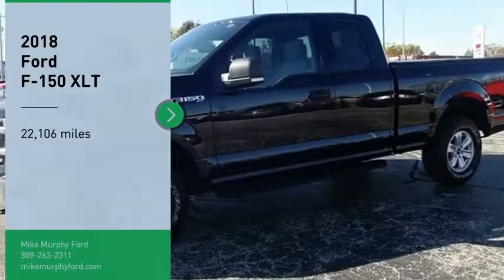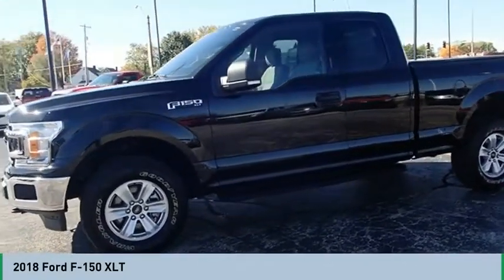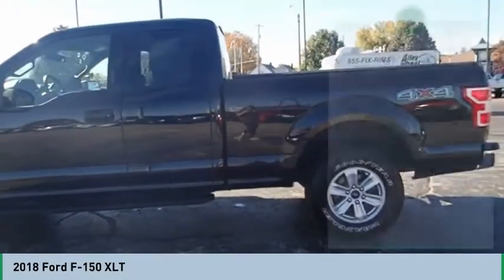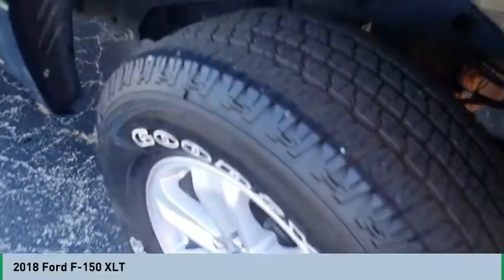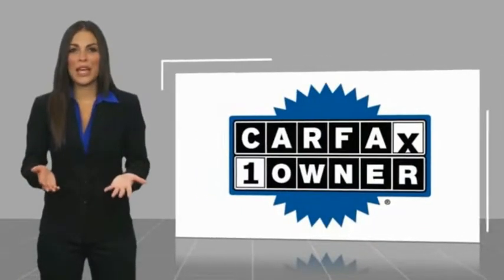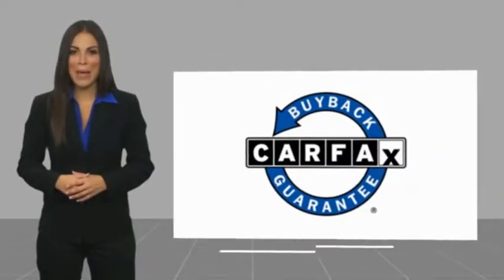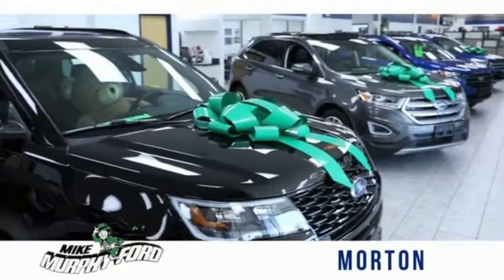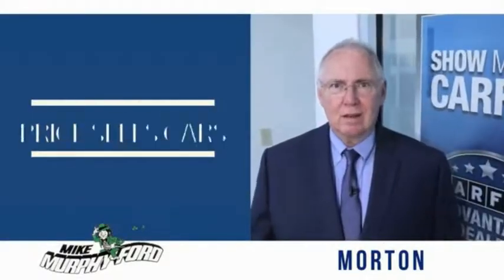2018 Ford F-150 2018 Ford F-150 FOR SALE A01125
565 W. Jackson St.

We get it... Price Sells Cars!!  Armed with a backup camera, braking assist, hill start assist, stability control, traction control, anti-lock brakes, dual airbags, side air bag system, digital display, and airbag deactivation, you won't be able to get enough of this 2018 Ford F-150 XLT.  It comes with a 3.3 liter 3.3 L engine.  You can trust this extended cab pickup because it has a crash test rating of 4 out of 5 stars!  For a good-looking vehicle from the inside out, this car features a ravishing shadow black exterior along with a medium earth gray interior.  Good cars sell fast!